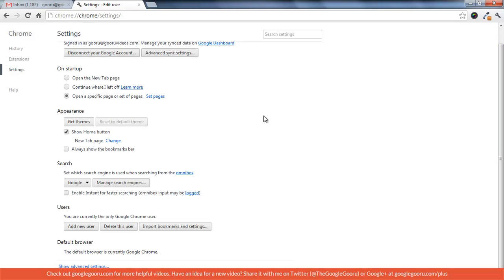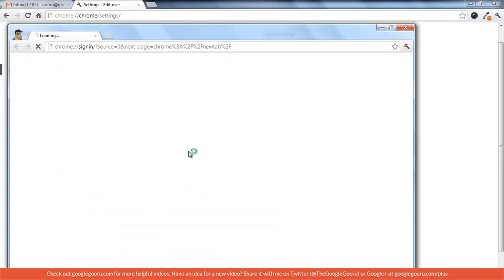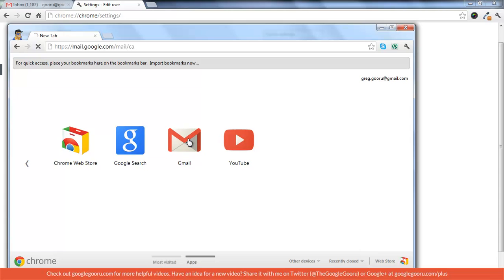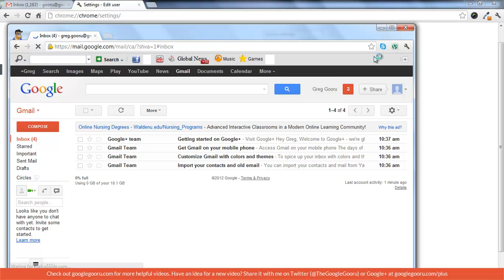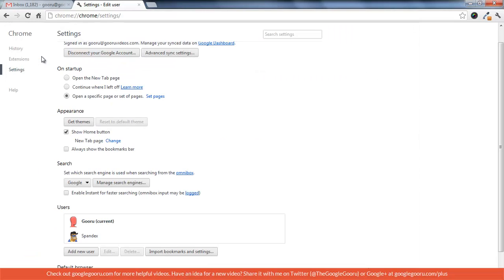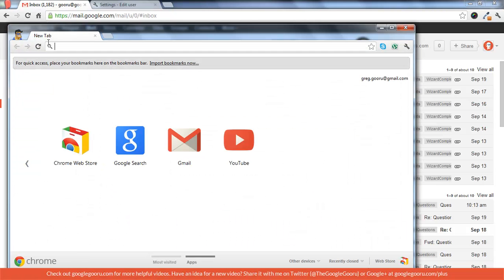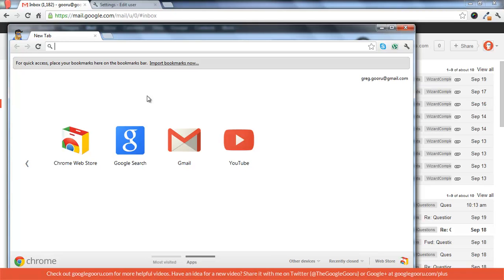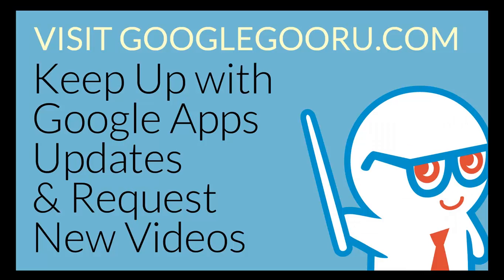How to Create Chrome Profiles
If you have several Gmail accounts, then creating Chrome profiles can definitely help your browsing experience in Google Chrome. In this video, I'll give you some tips on how to create and manage your Chrome Profiles.